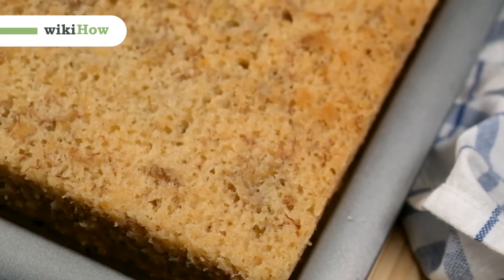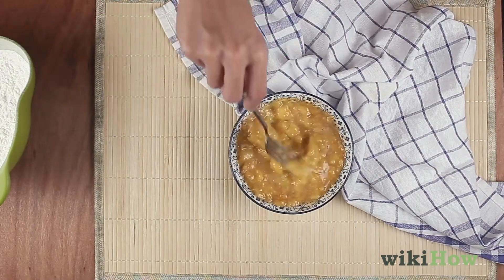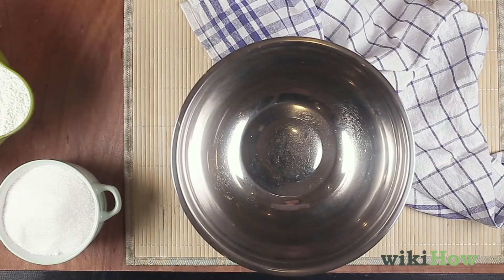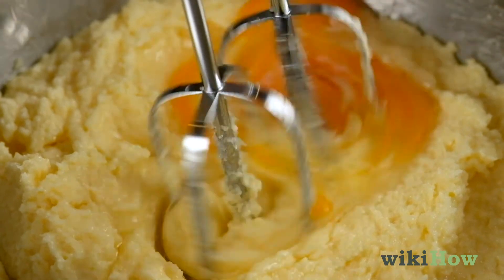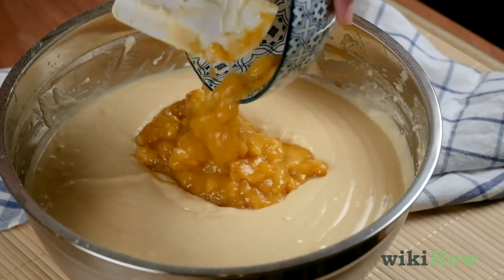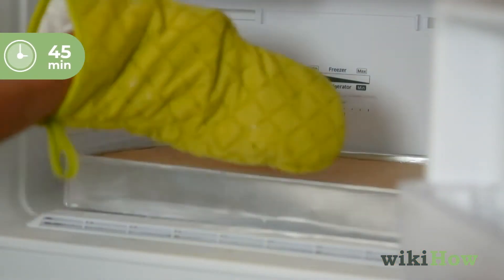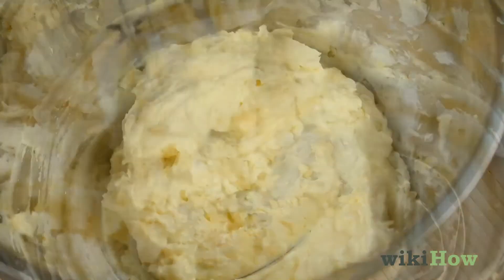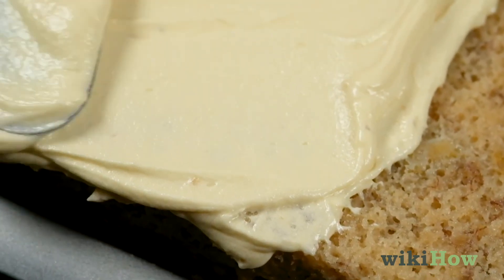How to Make Banana Cake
Learn How to Make Banana Cake with this guide from wikiHow